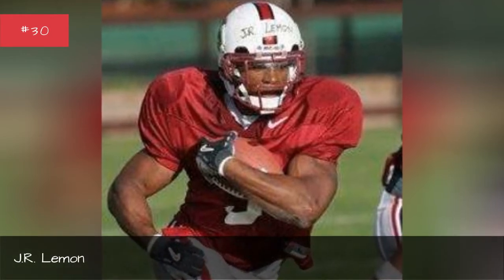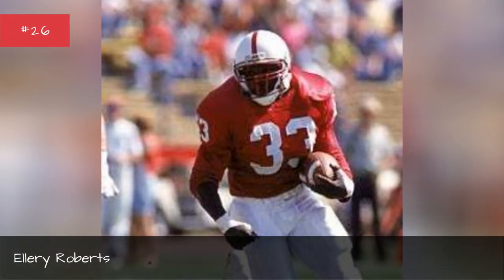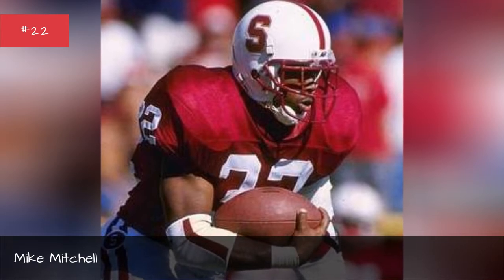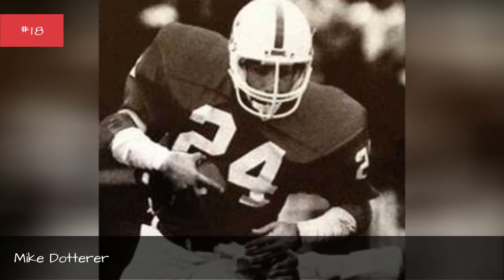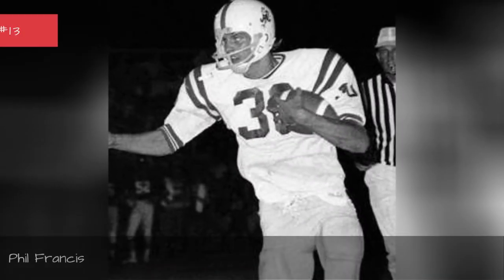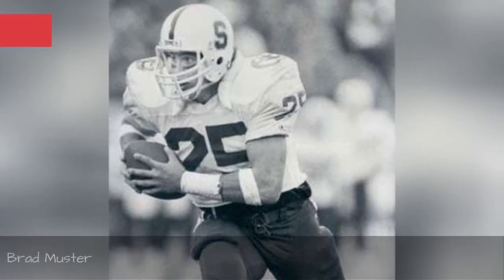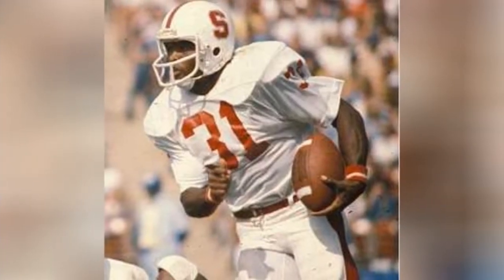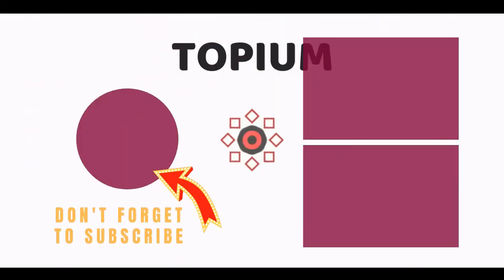The Best Stanford Cardinal Running Backs Of All Time 💯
College football fans, were ranking the best Stanford Cardinal running backs of all time. It includes every starting running backthroughout Stanford Cardinal history, including current running backs and past ones. This Stanford football roster has famous All-Americans, Stanford running backs in the NFL, and Cardinal players in the Pro Football Hall of Fame. Featuring some of the greatest college running backs of all time, the best Stanford RBs include Stepfan Taylor, Christian McCaffrey, Bryce Love, and Tyler Gaffney.
Who are the greatest running backs in Stanford Cardinal history? Add your favorites if theyre not all on this list of Stanford University football players who have played as running back.
...more
0:00 - Intro
0:00:08 - J.R. Lemon
0:00:16 - Kevin Hogan
0:00:25 - Don Stevenson
0:00:35 - Howie Williams
0:00:44 - Ellery Roberts
0:00:55 - Ron Inge
0:01:04 - Anthony Wilkerson
0:01:14 - Anthony Kimble
0:01:23 - Mike Mitchell
0:01:32 - Kenneth Tolon
0:01:41 - Bubba Brown
0:01:50 - Scott Laidlaw
0:02:00 - Mike Dotterer
0:02:09 - Ray Handley
0:02:18 - Vincent White
0:02:27 - Kerry Carter
0:02:36 - Anthony Bookman
0:02:43 - Phil Francis
0:02:50 - Brian Allen
0:02:59 - Jon Volpe
0:03:06 - Jackie Brown
0:03:15 - Glyn Milburn
0:03:24 - Brad Muster
0:03:33 - Tommy Vardell
0:03:42 - Tyler Gaffney
0:03:51 - Stepfan Taylor
0:04:01 - Darrin Nelson
0:04:08 - Toby Gerhart
0:04:18 - Bryce Love
0:04:27 - Christian McCaffrey